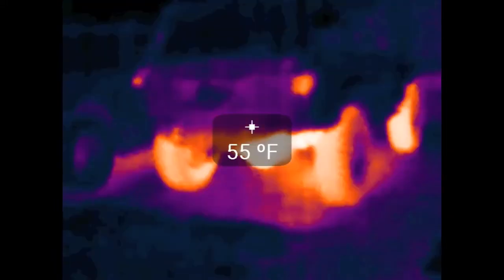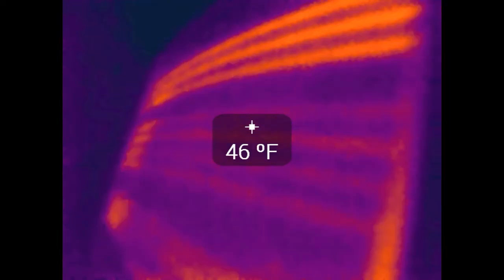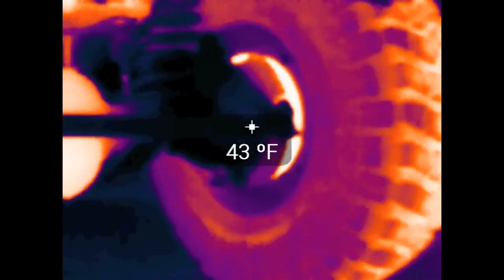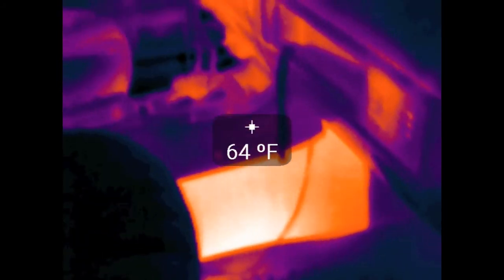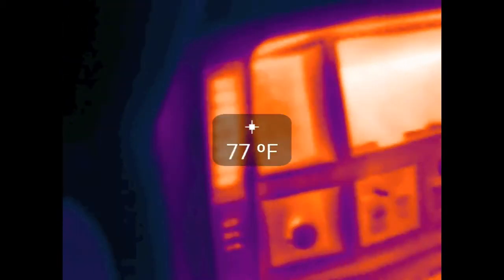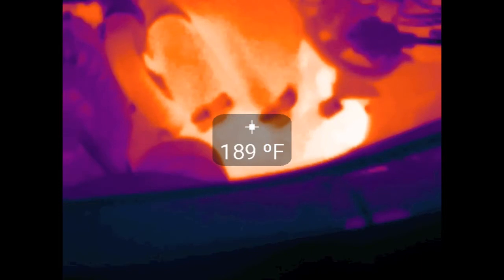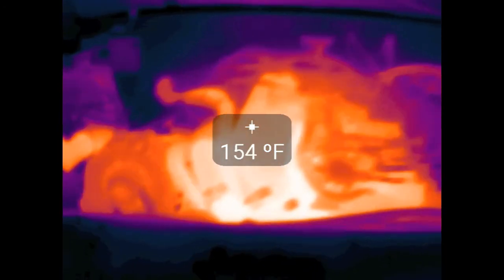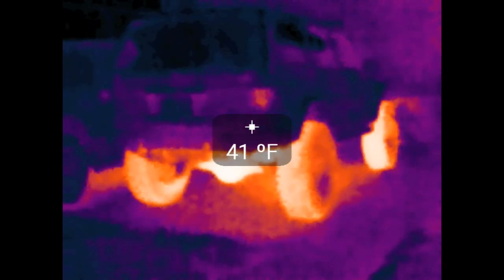89 Cherokee Seek Thermal Imaging Walkaround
1989 Jeep Cherokee XJ Pioneer 4.0L I6 Renix AW4 NP231
6" RE Lift, 35x12.5" KM2's, E-Lockers, Snorkel, LED Light Bar

This little thermal imaging camera plugs into your OTG compatible smartphone and lets you see heat emitted in the infrared spectrum. This camera is amazing in the fact that it brought true thermal imaging to the general public by hitting an impressively low price point and making it easy to use. If you are fascinated by the thought of seeing heat, I highly recommend checking out this Seek Thermal or maybe one of the FLIR mobile products. It's a nice entry level true thermal camera that won't destroy your wallet.